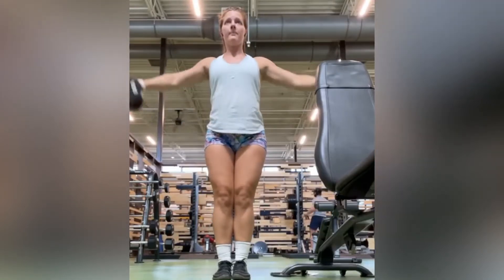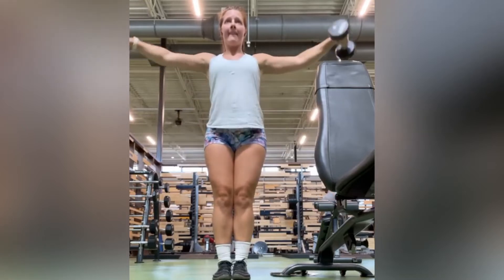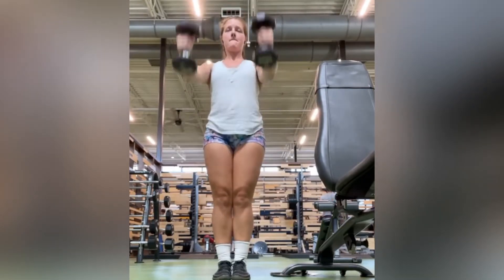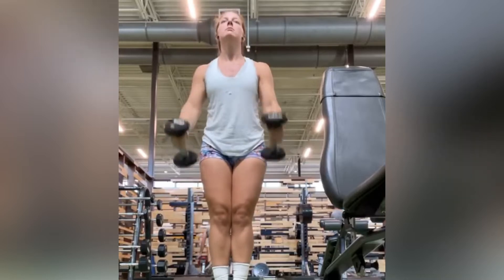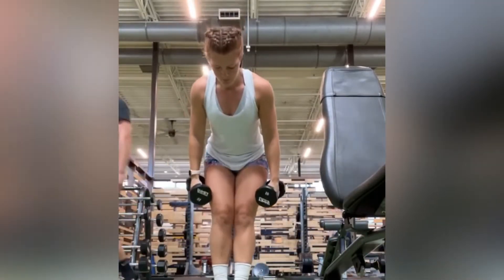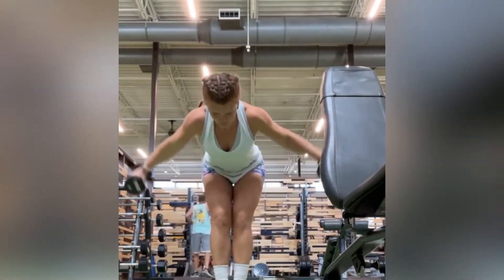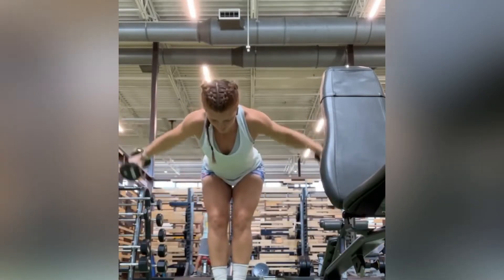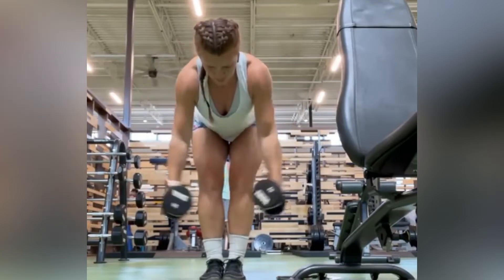Shoulder Side, Front, & Reverse Raises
This is my absolute favorite super set, combining all three of these movements! Really great shoulder burn for the end of a workout ✅